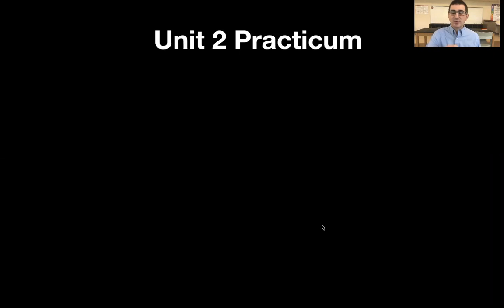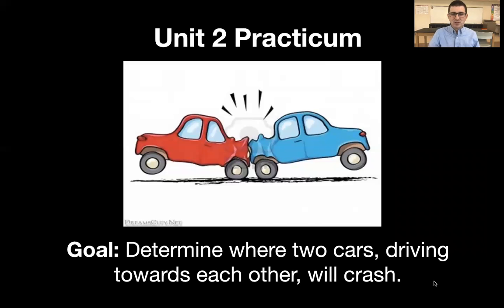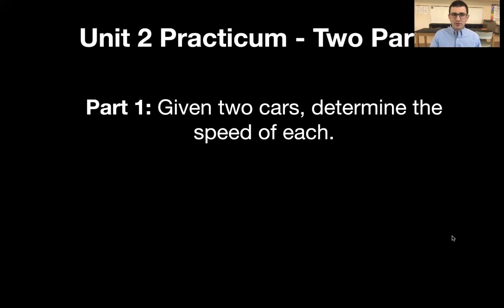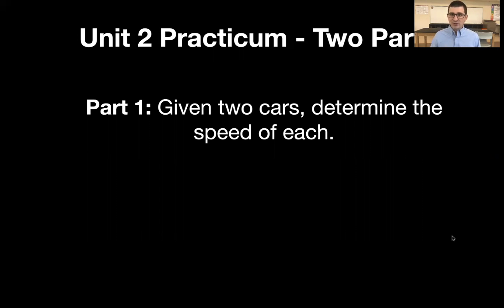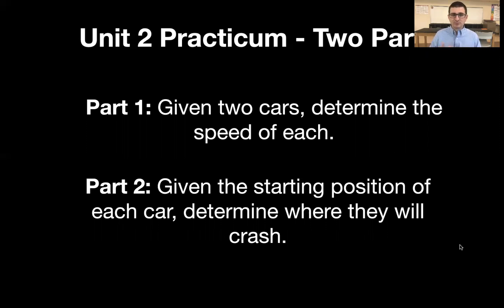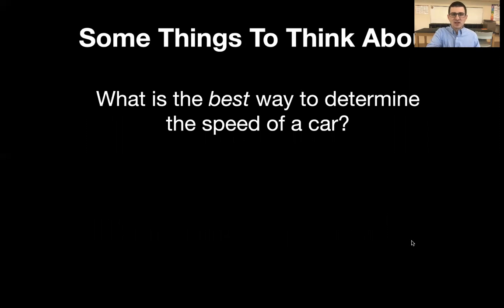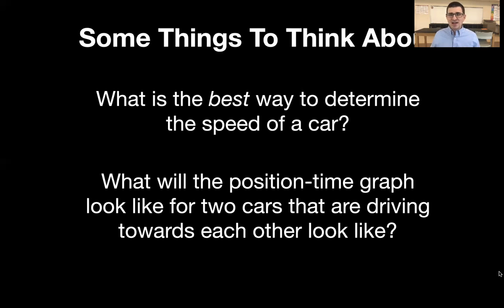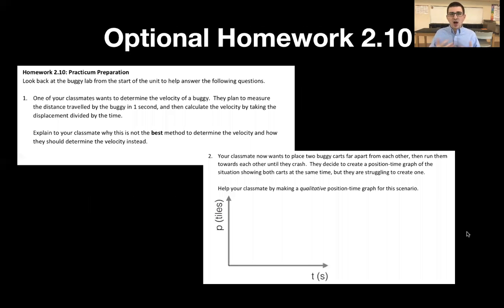H Video 2.10 - Unit 2 Practicum Preparation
In this video, Mr. Boltri previews what the Unit 2 Practicum is going to look like. Please make sure you watch it and are prepared to crush the practicum in our next class.